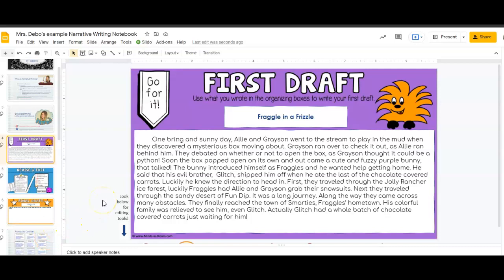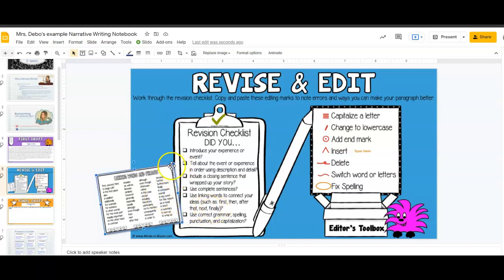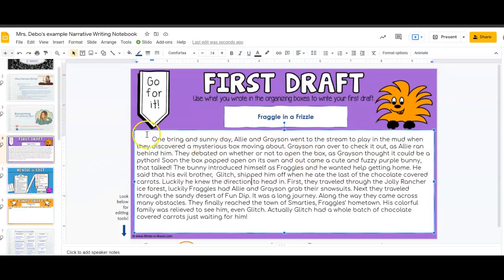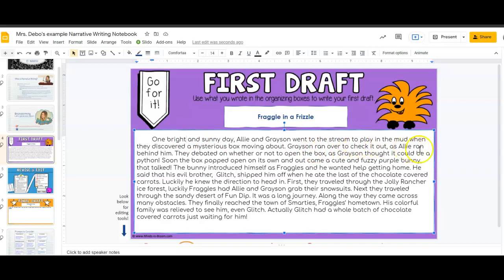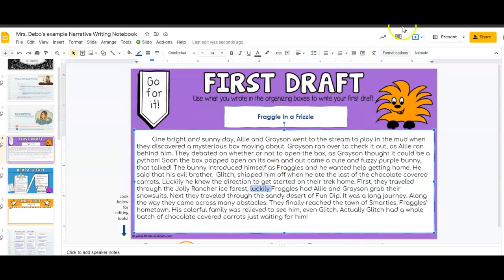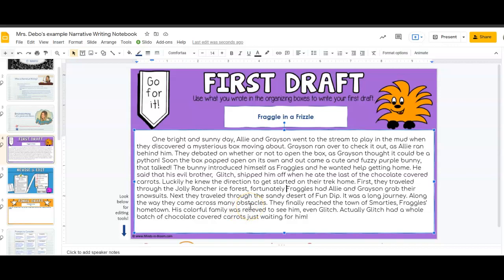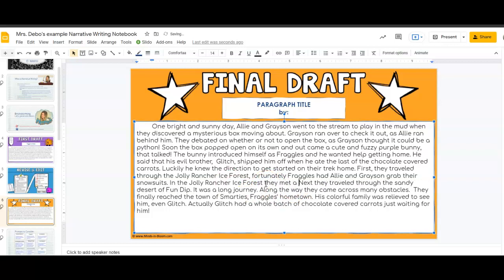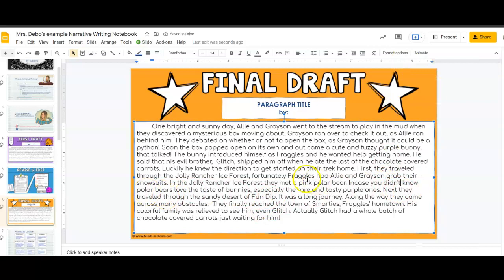narrative to final draft